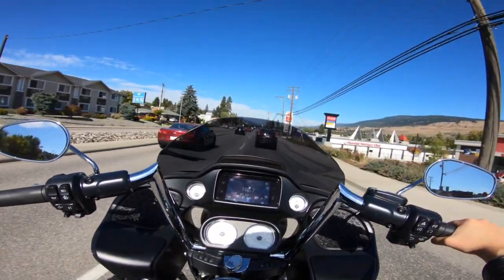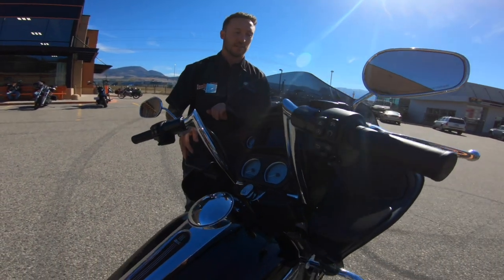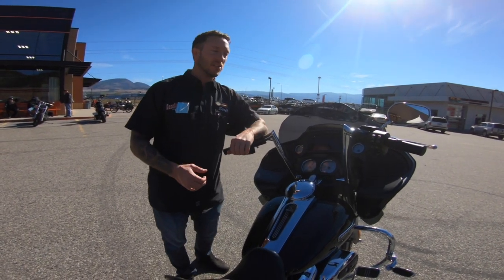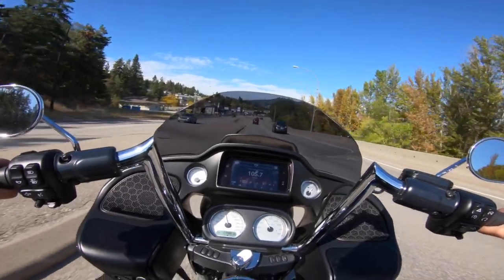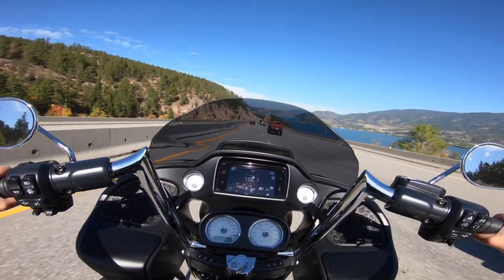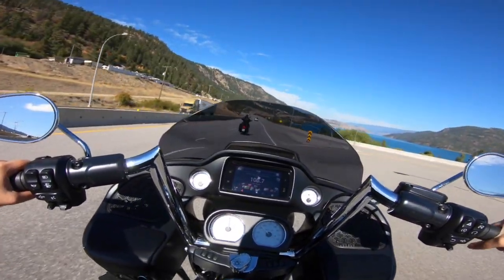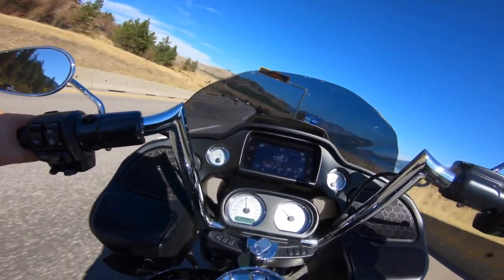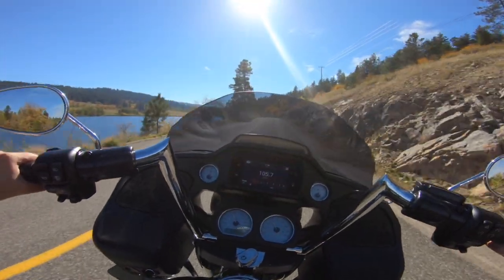2021 Harley Davidson Road Glide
After test riding the Harley Davidson Street Glide, I of course have to try the Harley Davidson Road Glide as well.
And I LOVED IT!
The 2021 Harley Davidson Road Glide is a Sofa on wheels and phenomenal for longer tours and higher speeds.

Thank you so much Gasoline Alley Harley Davidson Kelowna and Cassidy to let us take this baby out for a spin.

COME SAY HI!

- How I edit my images: Lightroom, Photoshop, Facetune, Canva
- How I edit my videos: VN App, MacBook Pro with iMovie

CAMERA GEAR USED:
- IPhone 12
- GoPro Hero 7 Black
- GoPro Audio Adapter
- GoPro Hero 9
- Media Mod
- Gopro Tripod
- Akaso 50 Elite
- Canon EOS
- Handlebar Mount
- Ulanzi Case
- Big Microphone
- Small Microphone
- Helmet Microphone
- Helmet Chin Skirt
- GoPro Extra Batteries Hero 7
- GoPro Extra Batteries Hero 9

RIDING GEAR:
- Heated Gloves
- LED Lights with Smoke Lenses